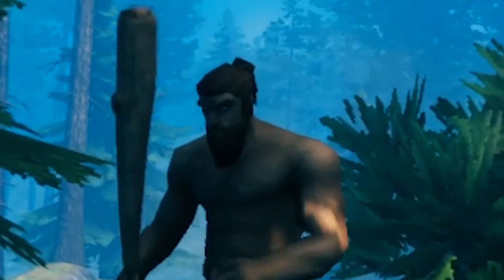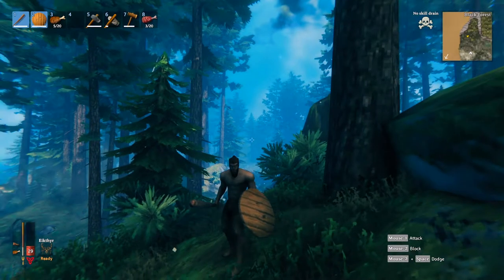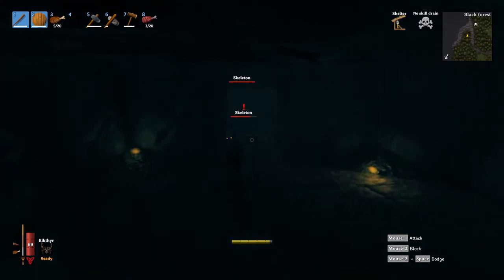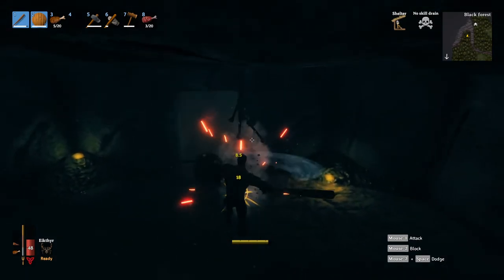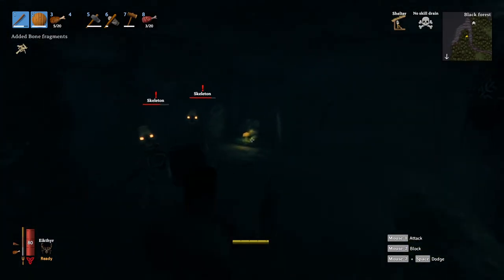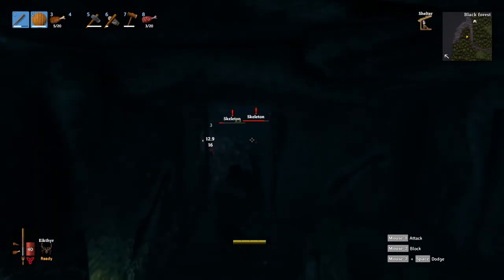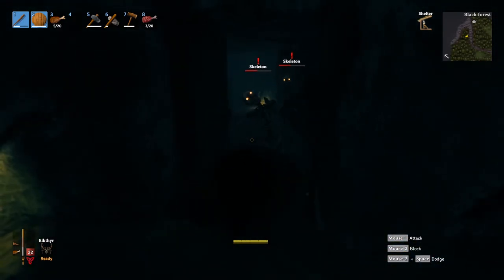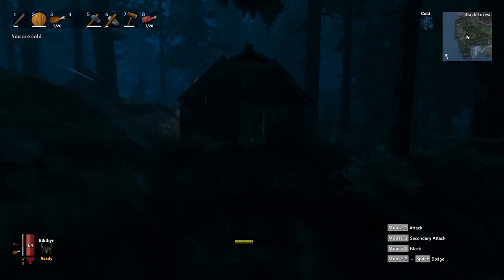How to FIGHT Skeletons in VALHEIM - Easy!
I'm going to show you how to fight skeletons in valheim, they're a lot easier to fight than you think! Enjoy the video g's!